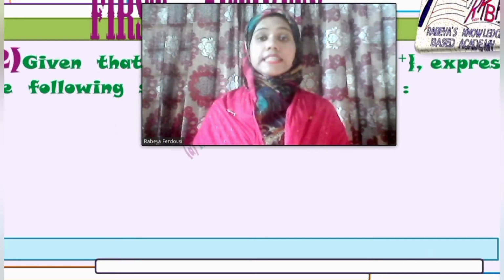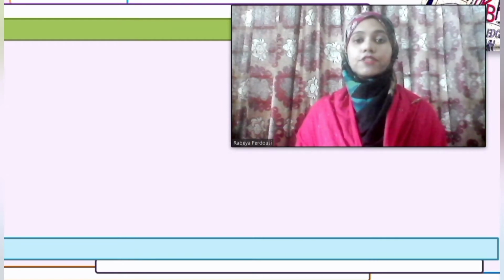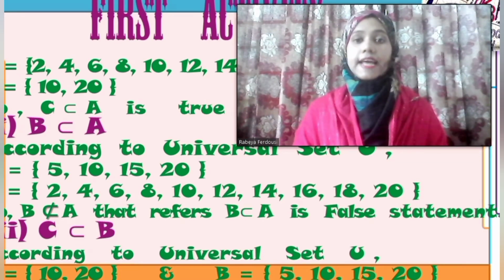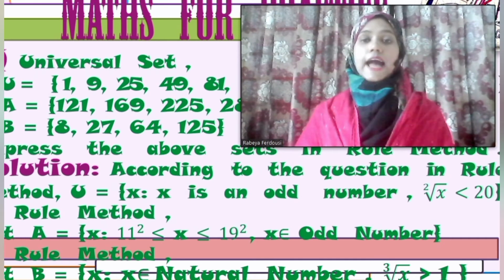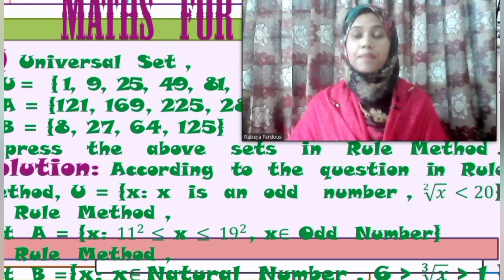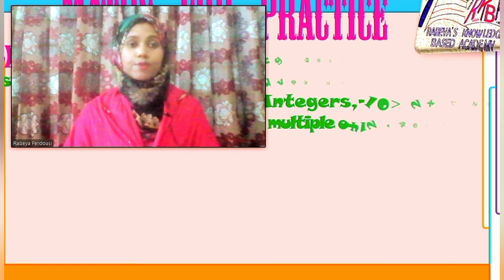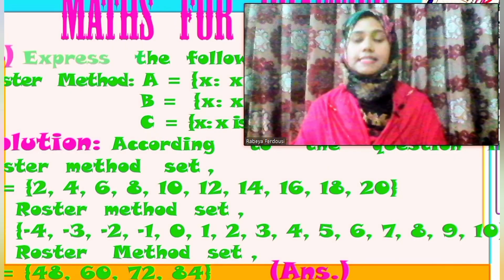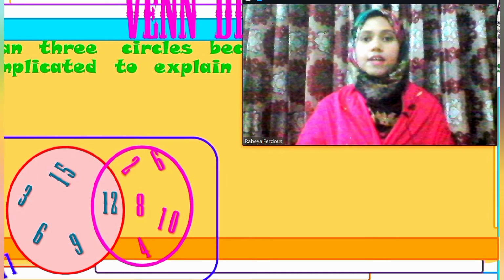1stActivity Maths With Practice & Venn Diagram/9-10 Higher Mathematics/Sets & Functions Part 3//rkba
AsswalaMualaimum , Dear  Students .
Hopefully  you  all  are  fine . In  this  Corona (Omicron  Pattern)  situation  you  all  should  maintain  coutiousness  strictly .

My  today's  video  is  on  First  Chapter  from  your  Higher  Mathematics  book .
In  my  today's  Video  I  have  solved  some  mathematics  related  with  Roster  Method  &  Rule  Method  from  the  First  Chapter , that   is   Sets  &   Functions .  Today  I  have  done :
⚛️ No. 2  &  3  Mathematics  of  First
      Activity  from  the  Example .
⚛️Practicing  some  Maths  like  the  Maths
     Of  First  Activity .
⚛️ Discussion  of  Venn  diagram  with
      example  and  Figure .

Because  of  more   time   length   in  my  today's  Video  I  have  added  a  little  discussion  on  Venn  Diagram . I  will  add  more  discussion  on  the  Definition  and  example  of  Venn  Diagram  in  the  next  Higher  Mathematics  Bangla  Version  and  Note  Form  Video,   InshaAllah  . Because,  for  the  solution  of  Maths  from  the  chapter  Sets  &  Functions   understanding  Venn  Diagram  is  important .  I  hope  that ,  In  my  today's  Video  I  have  been  able  to  make  you  more  clear  about  the   above  topics  and  Mathematics . See  you  soon  in  my  next  video .

II   Rabeya's    Knowledge     Based     Academy  II   RKBA

KhadaHafiz .